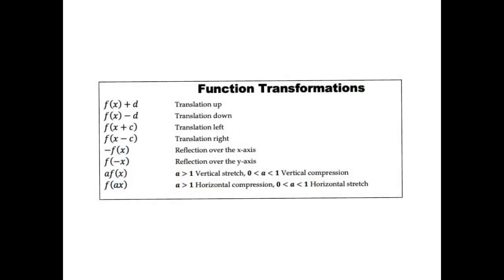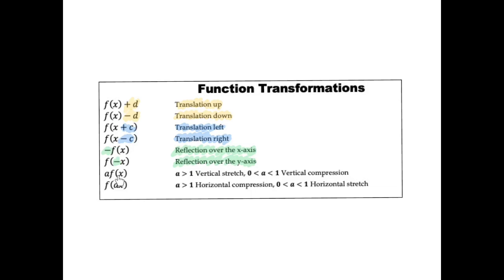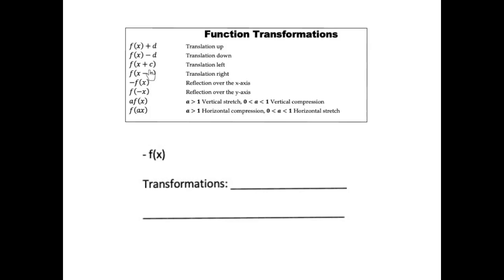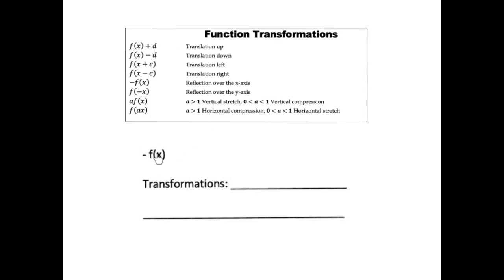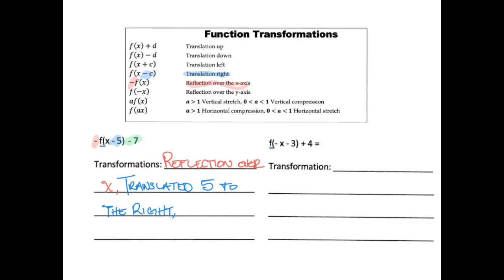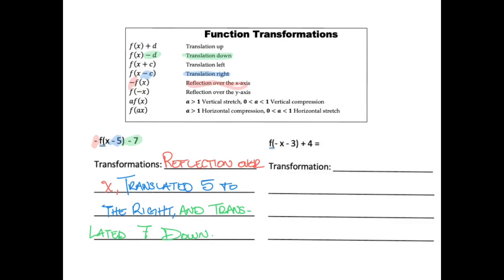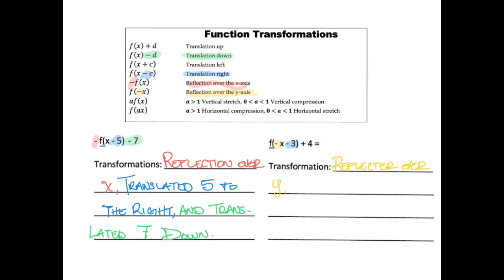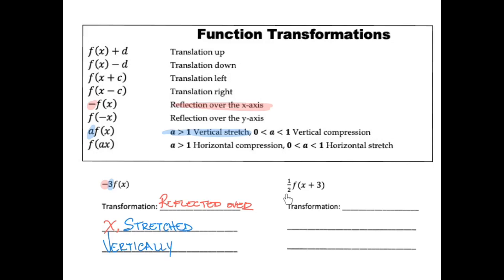Transformations from function notation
This video shows how to identify changes and transformation of function given the function notation.